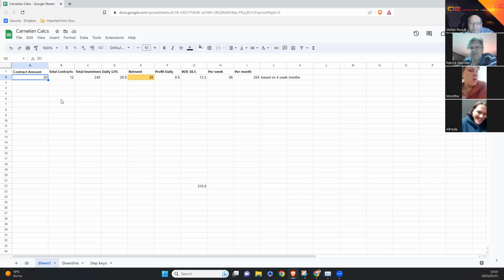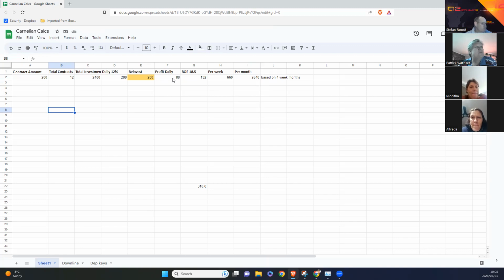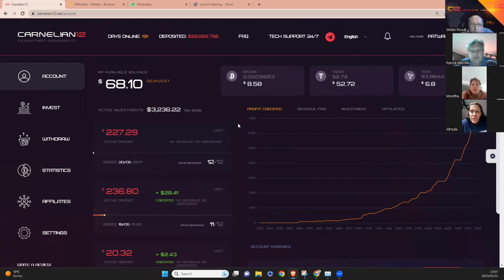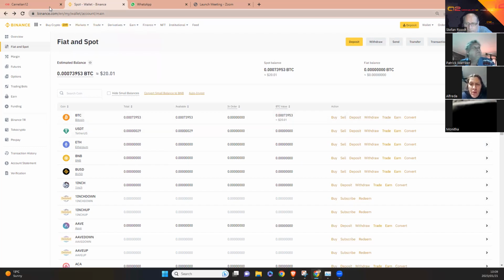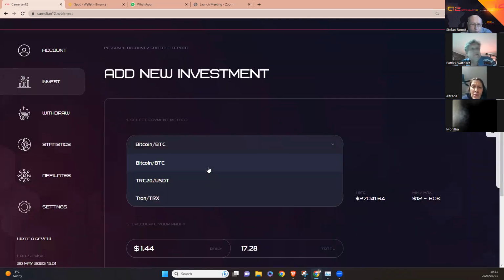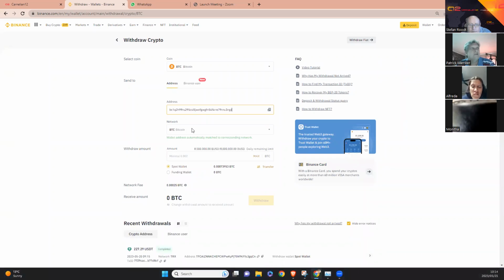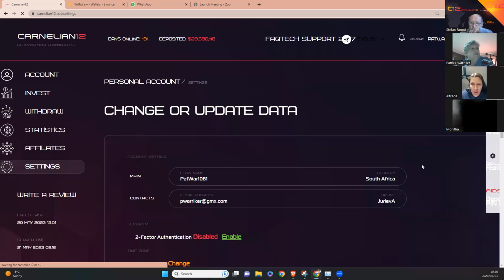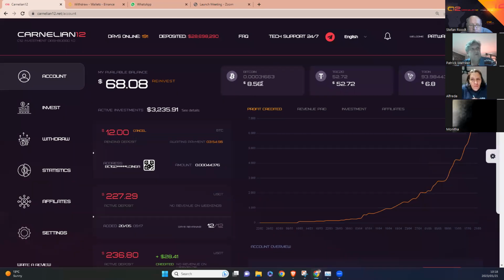C12 with Patrick 21 May 23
C12 General Call with Patrick